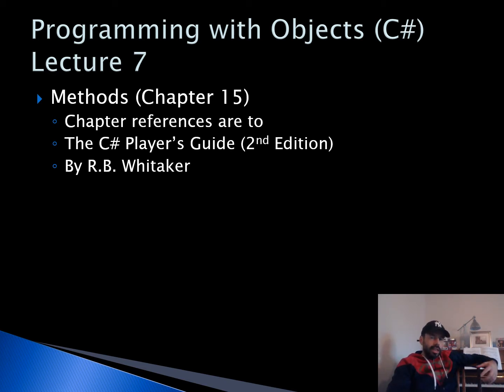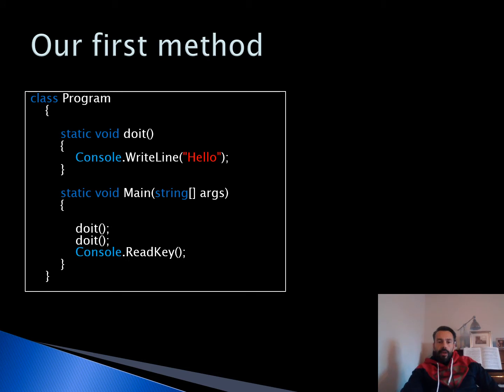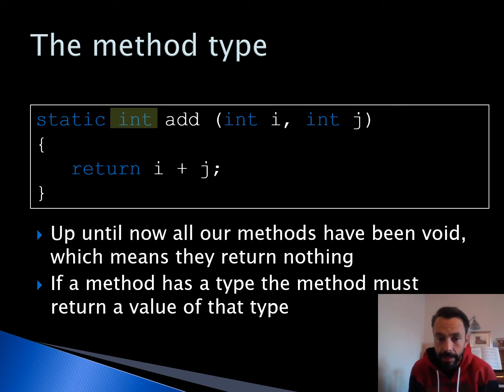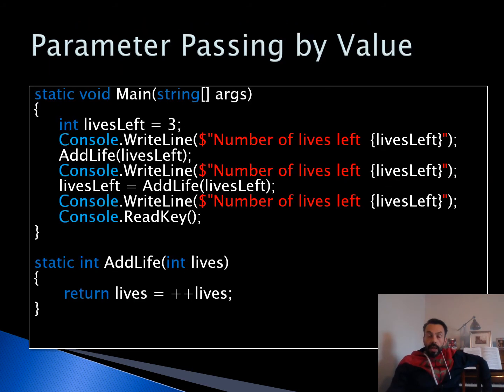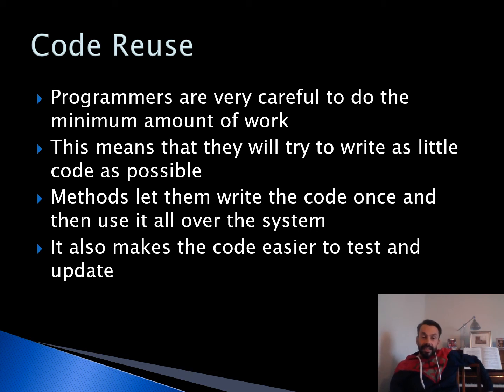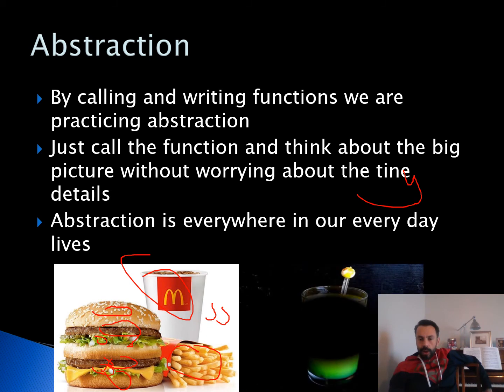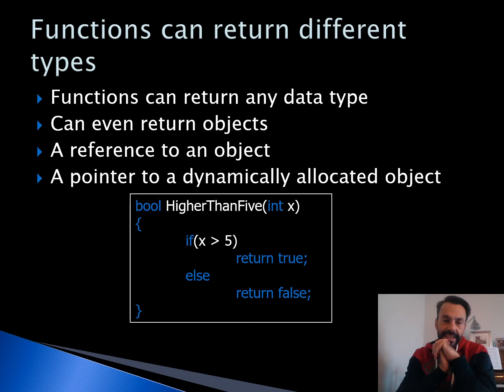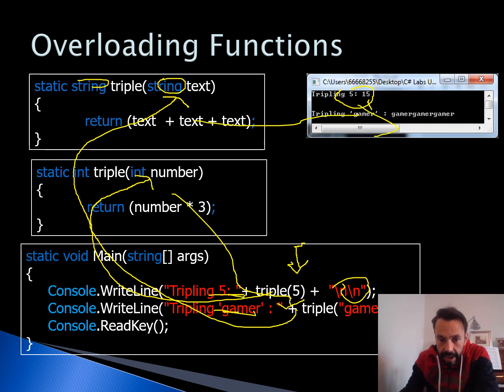Lecture 7 Methods and Functions Video